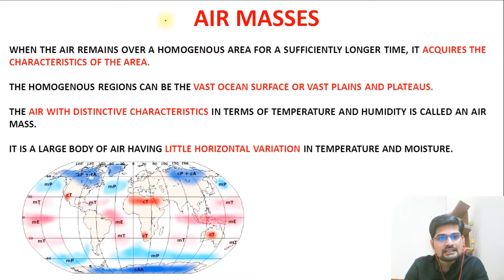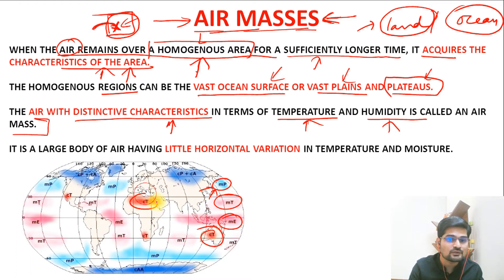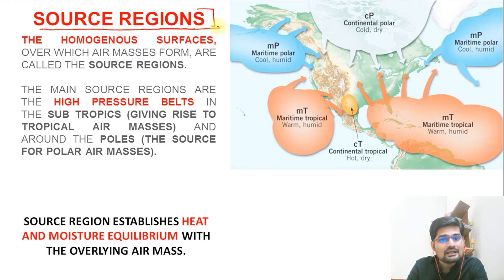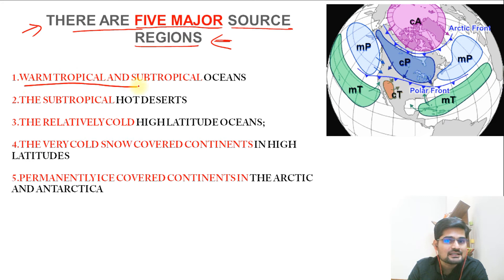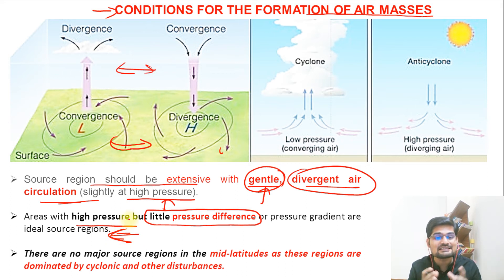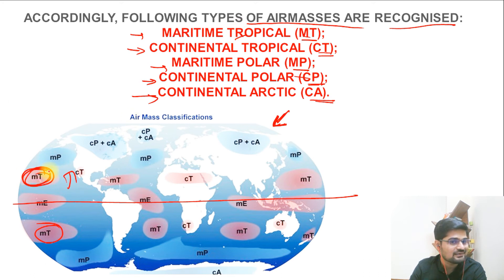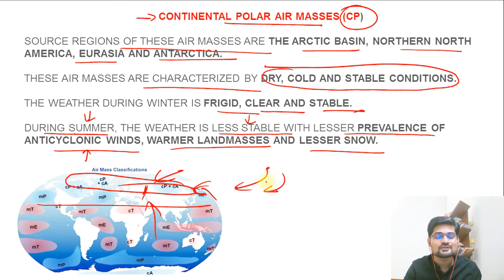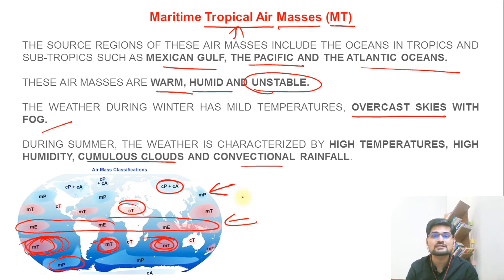Air Mass| Formation and Distribution | Climatology | Dr. Krishnanand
This is the eighteenth in the series of lectures; on Air Masses : Formation and Distribution  for undergraduate geography students as well as Geography (optional) for UPSC exams.

Simplified  Explanation of Air Masses : Formation and Distribution has been made in this lecture.